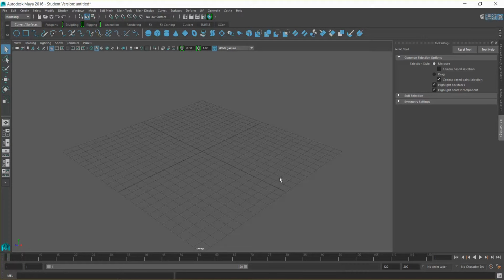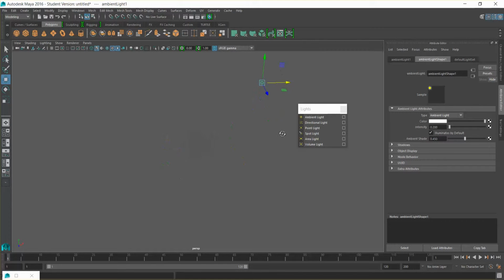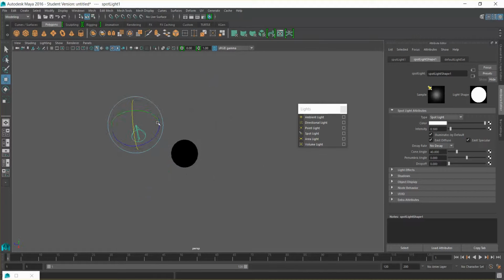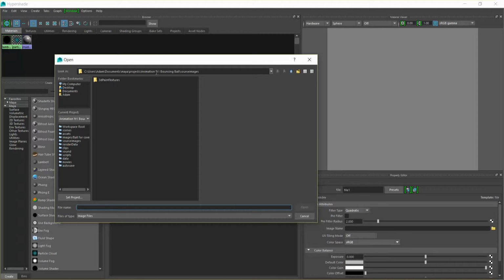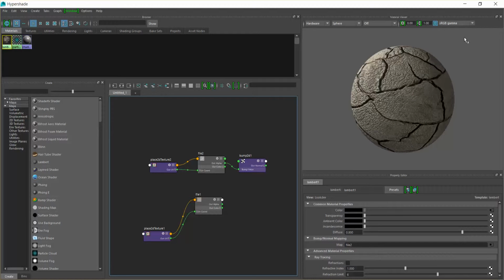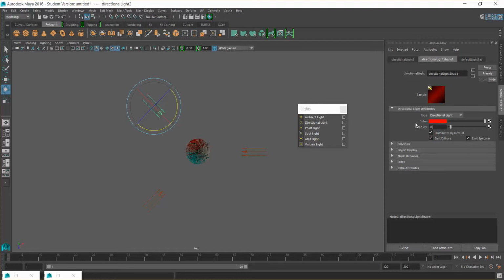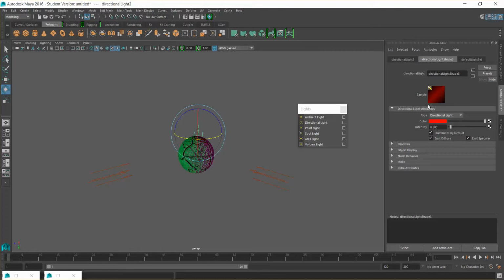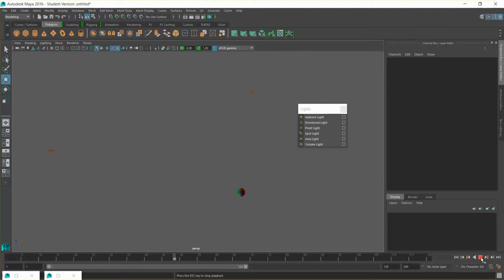Week 5 Lights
Creating lights in Maya using default lighting